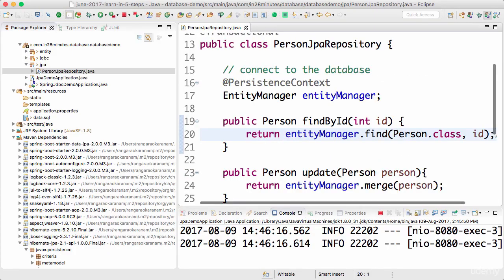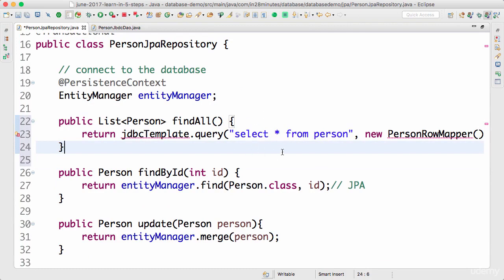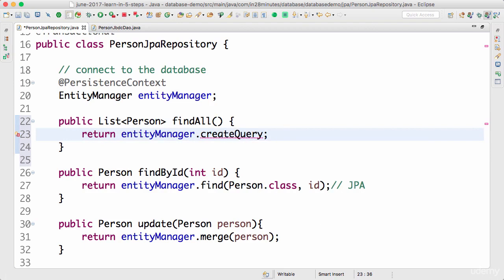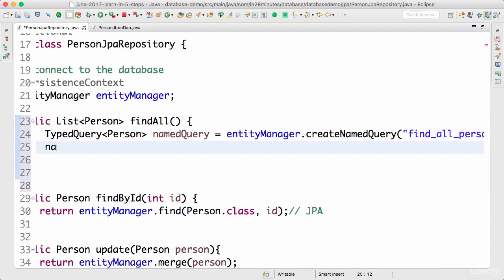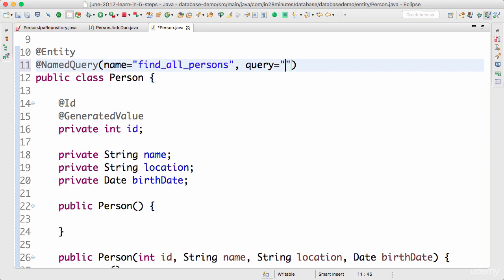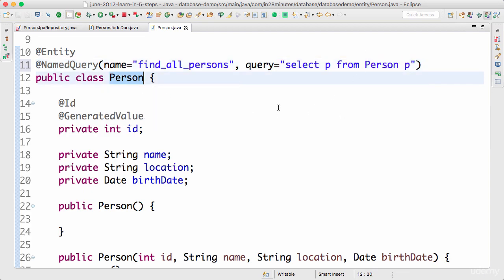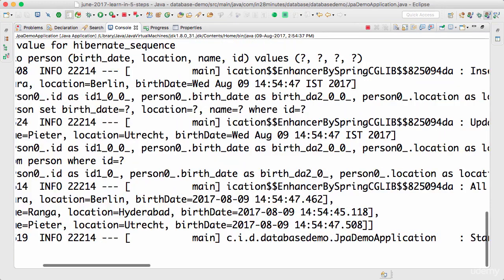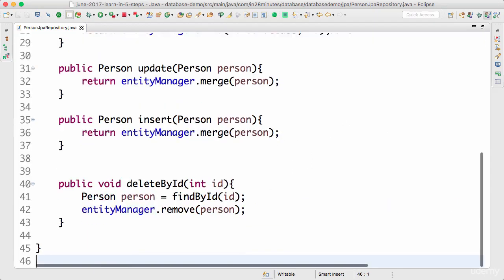20 Step 18 Implementing findAll using JPQL Named Query